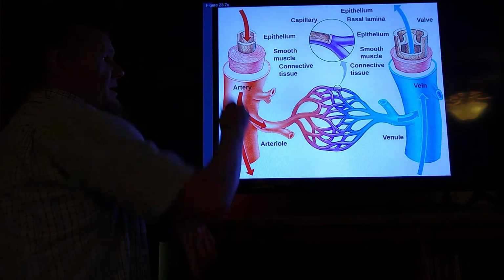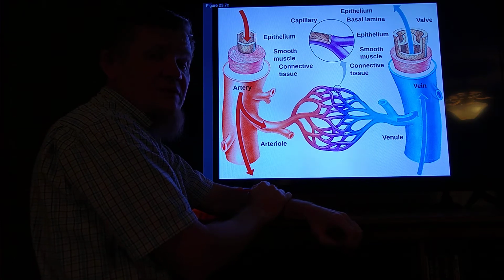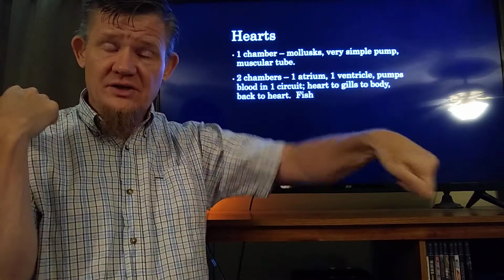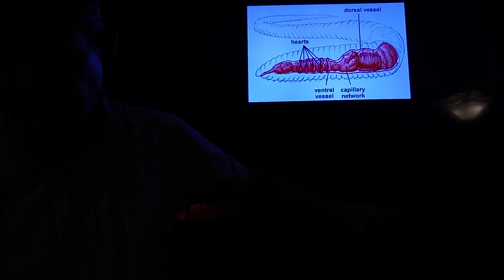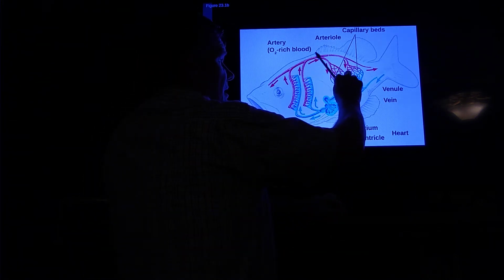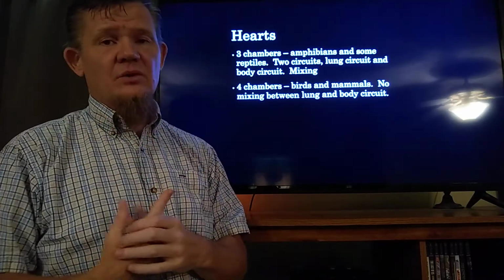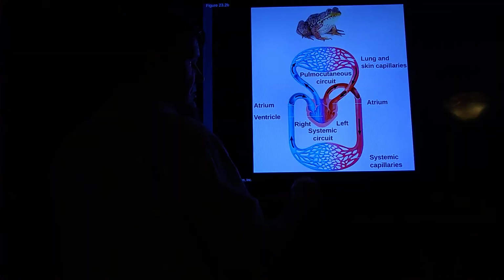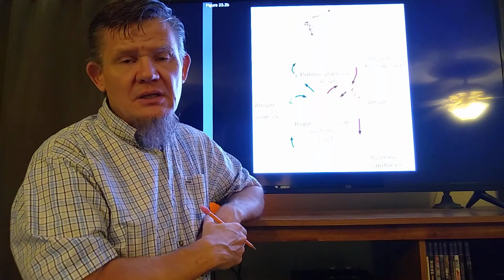Chapter 23 part 2, ❤️ s